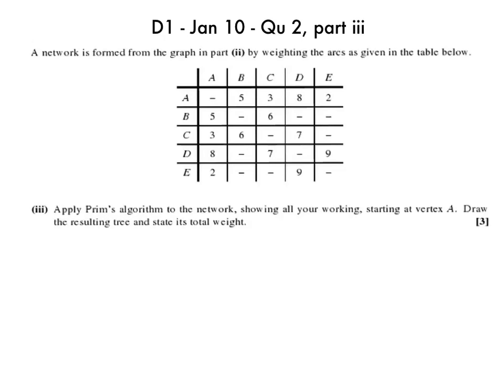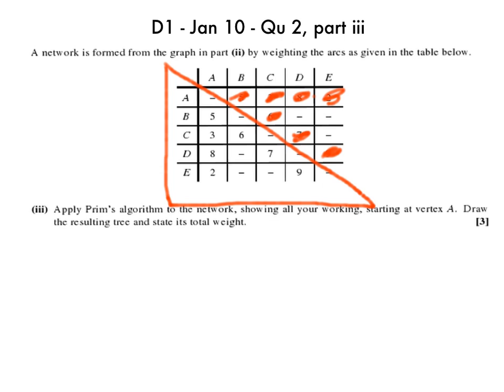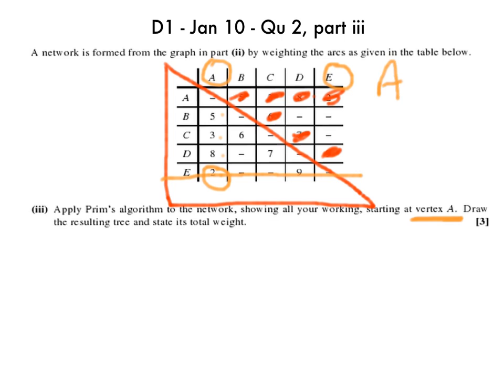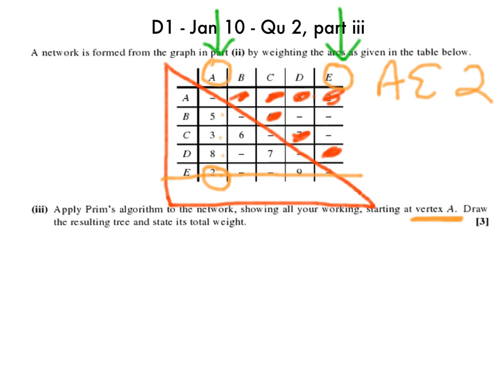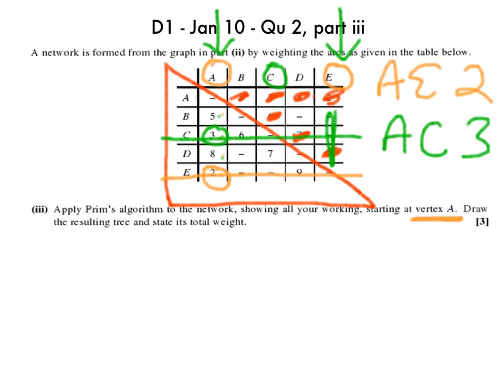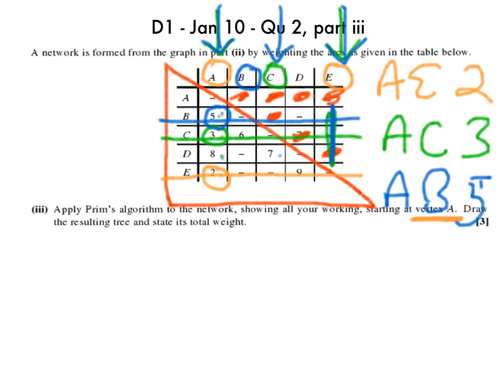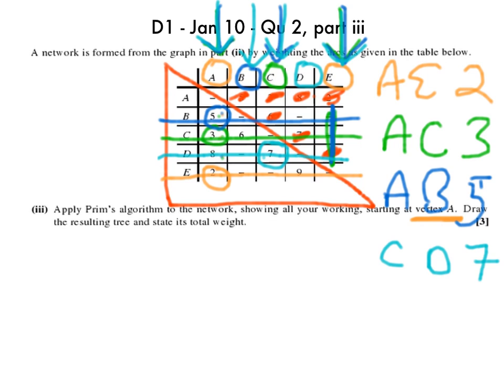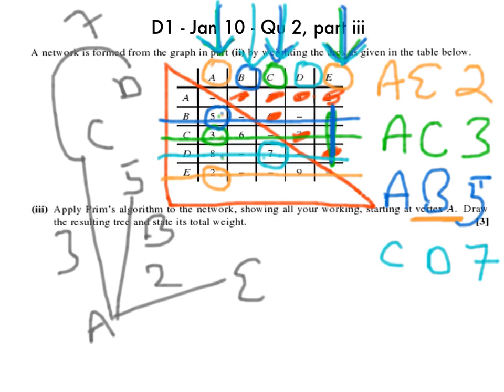Prim's Algorithm - Matrix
D1, January 2010, Question 2, Part iii